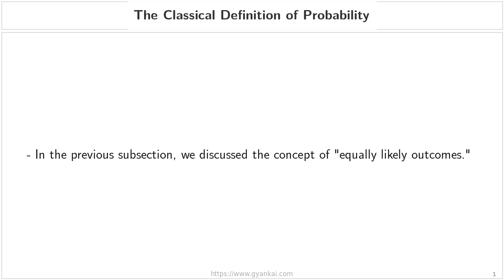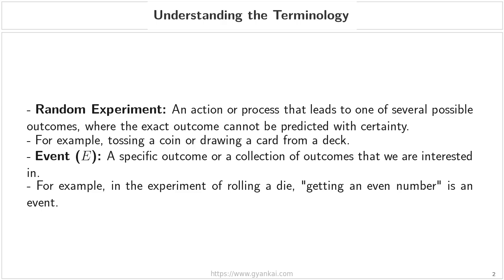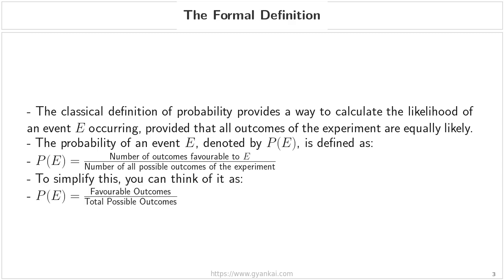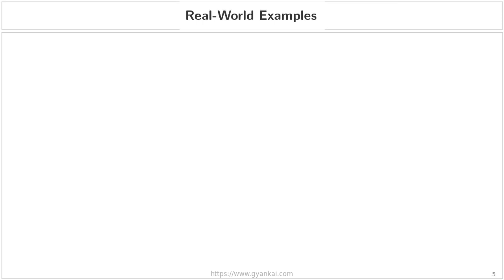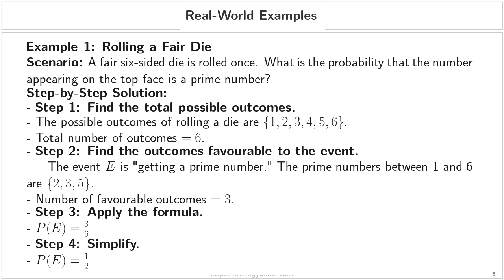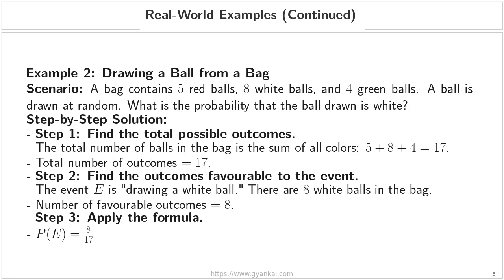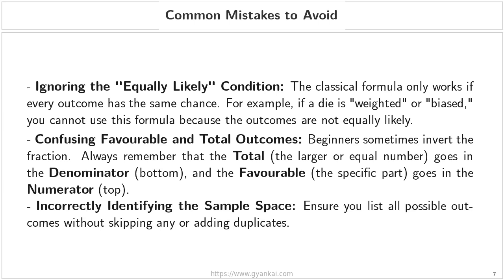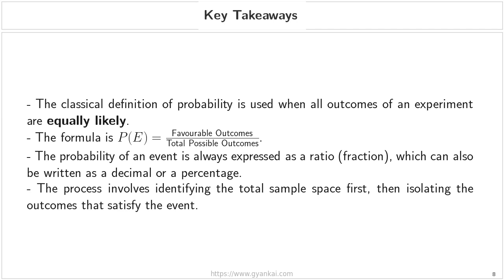The Classical Definition of Probability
Master the fundamentals of Probability with this comprehensive tutorial designed specifically for Class 10 students following the NCERT curriculum. This video provides a deep dive into the theoretical approach of probability, covering the classical definition, essential terminology, and formal definitions. You will learn a clear, step-by-step process to calculate probabilities accurately, explore practical real-world examples, and identify common mistakes to avoid during exams. Perfect for building a strong mathematical foundation and scoring well in your board exams!